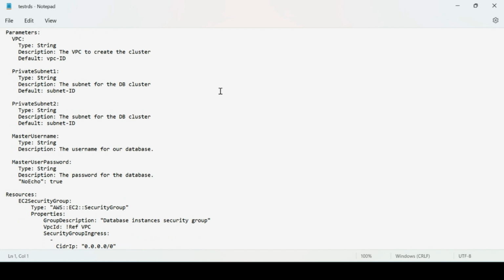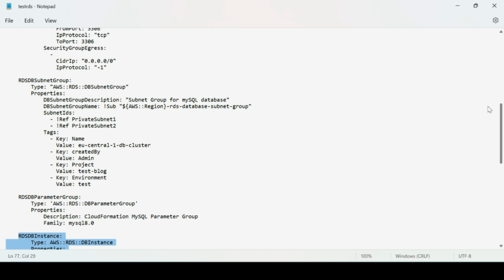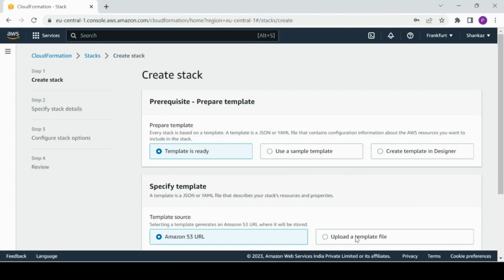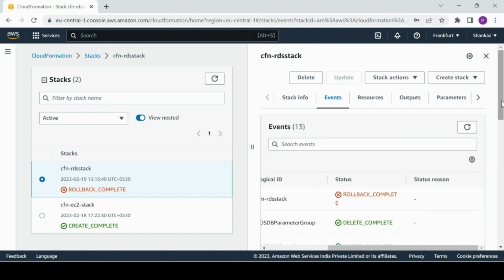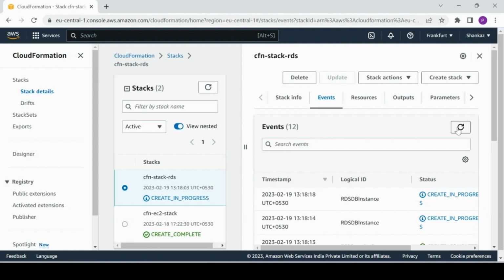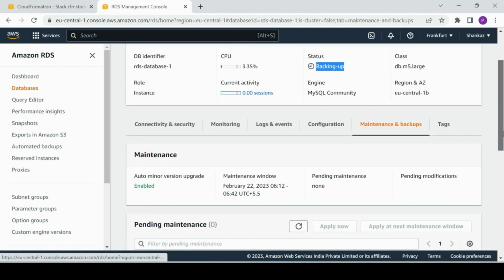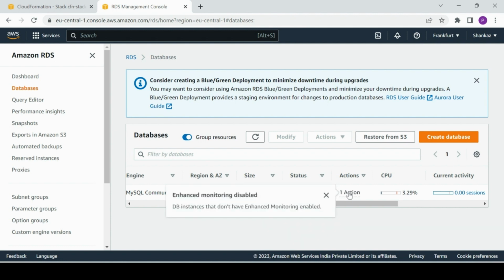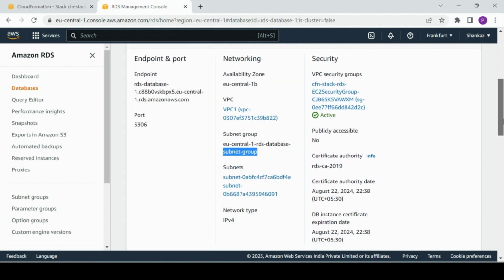Demo - Launch RDS using Cloudformation Stack